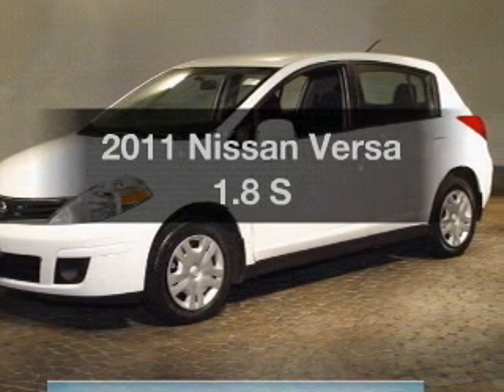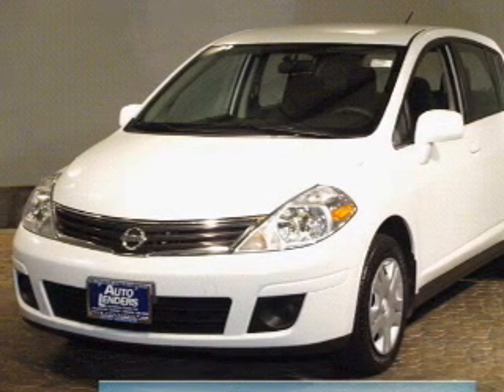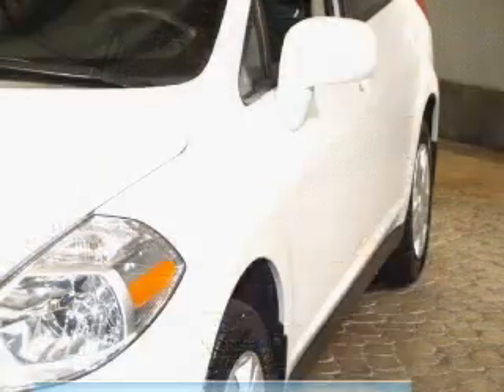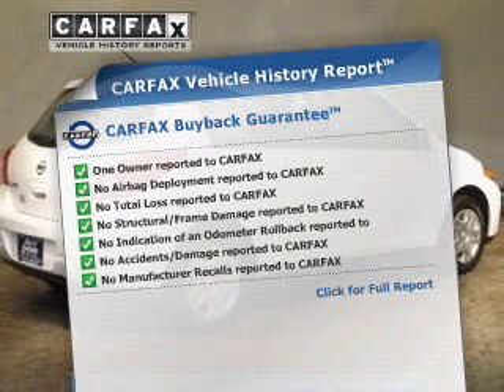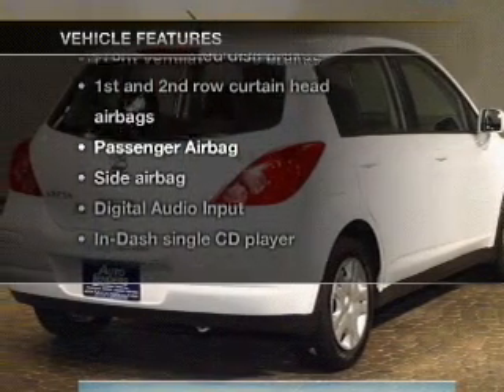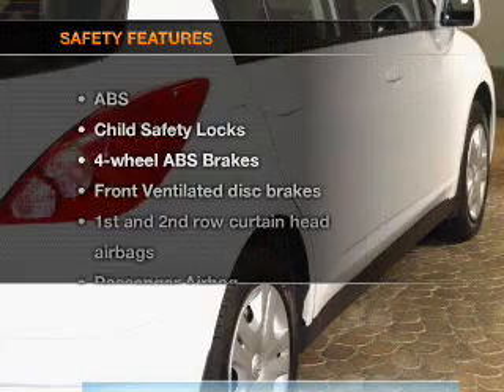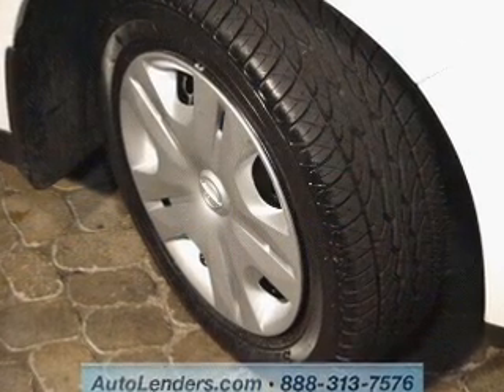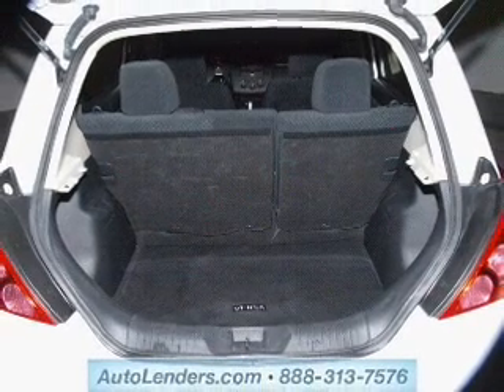2011 Nissan Versa - Williamstown NJ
Year: 2011
Make: Nissan
Model: Versa
Trim: 1.8 S
Engine: 1.8 liter inline 4 cylinder 16 valve
Transmission: 4-Speed Automatic
Color: Fresh Powder
Mileage: 40997
Address:
1051 N Black Horse Pike